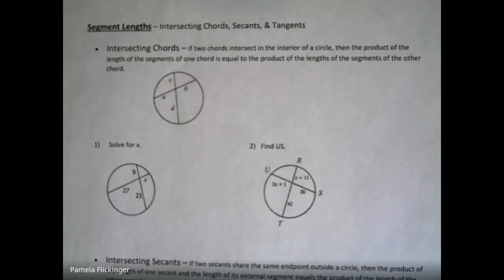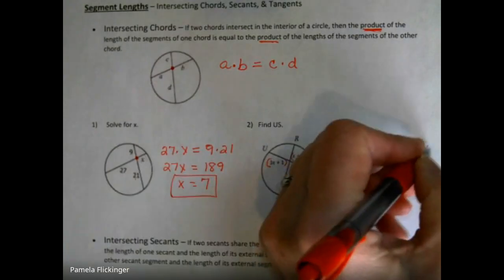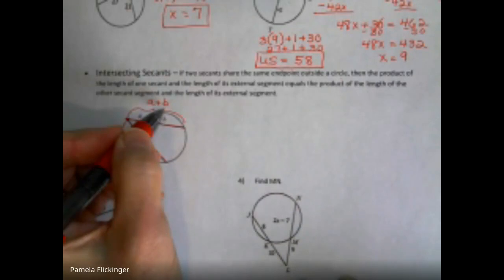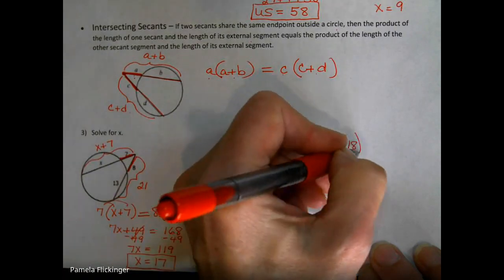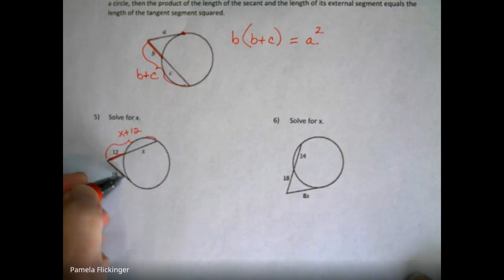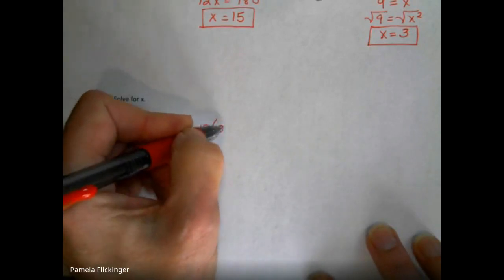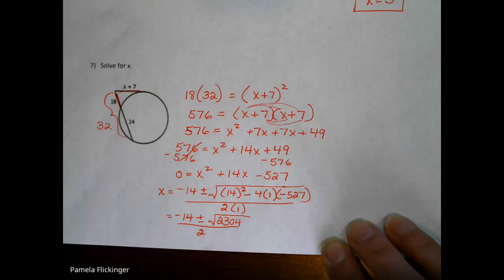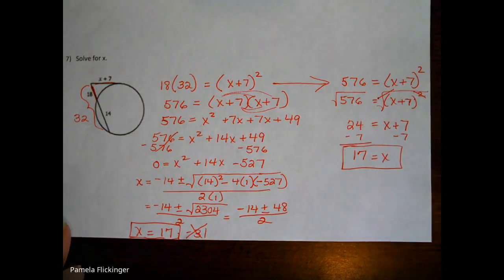Segment Lengths Intersecting Chords, Secants, & Tangents